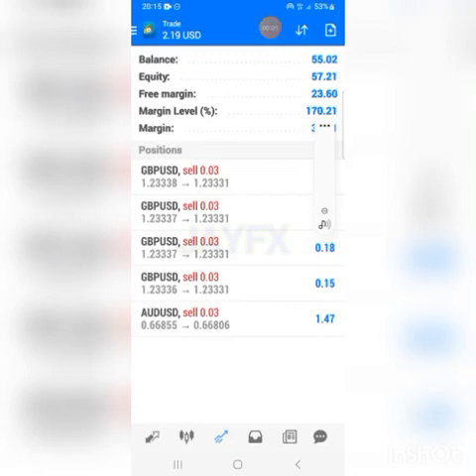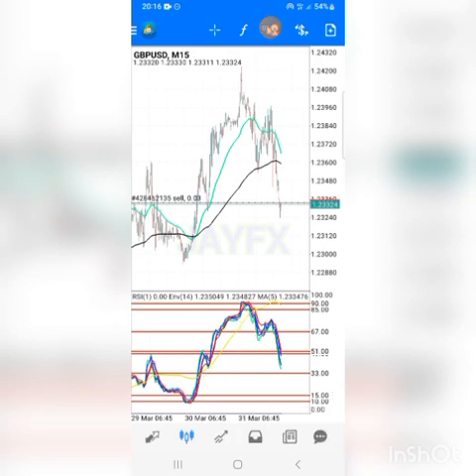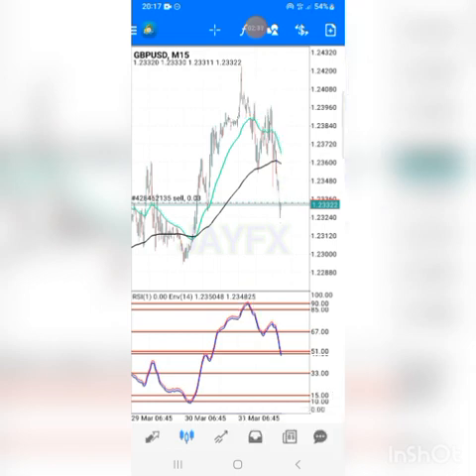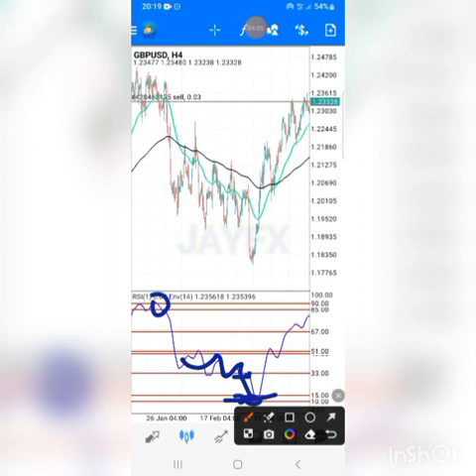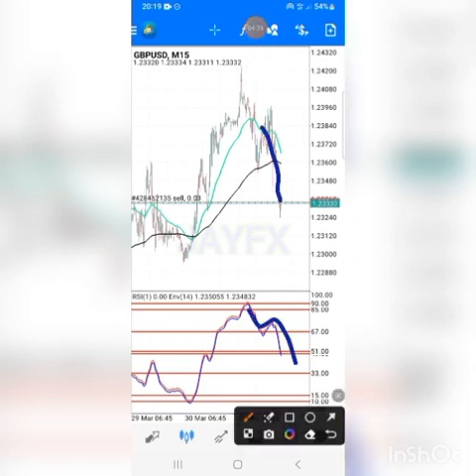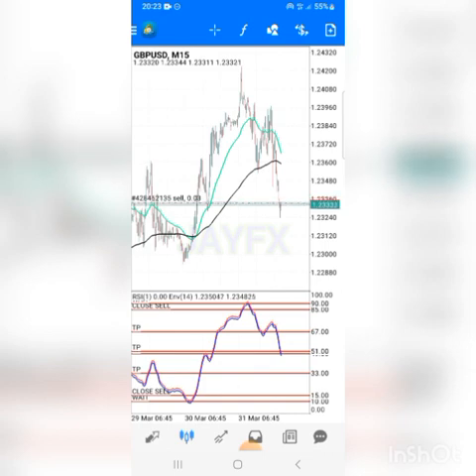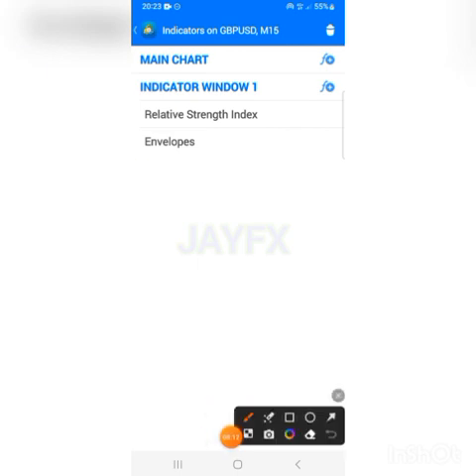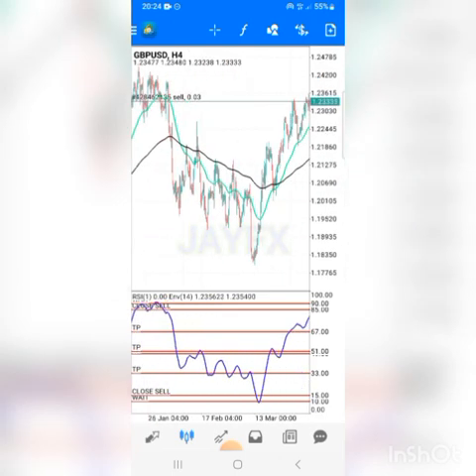𝐂𝐔𝐑𝐑𝐄𝐍𝐂𝐈𝐄𝐒 𝐏𝐀𝐈𝐑𝐒 𝐃𝐄𝐒𝐓𝐑𝐎𝐘𝐄𝐑.